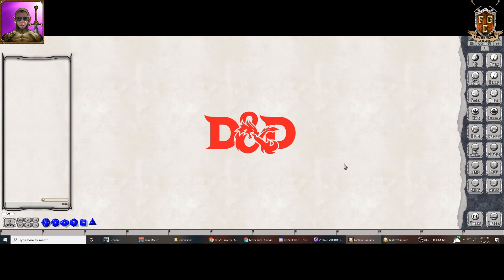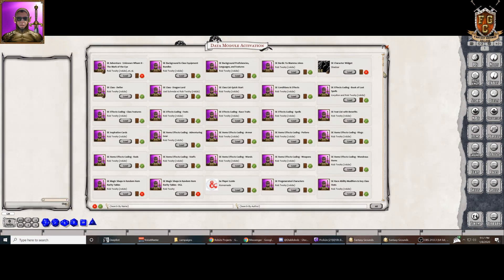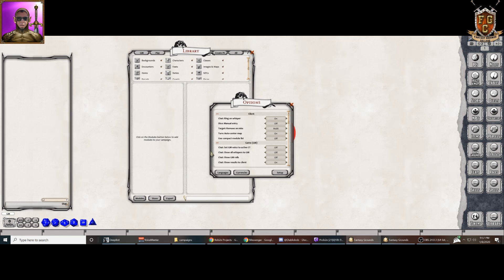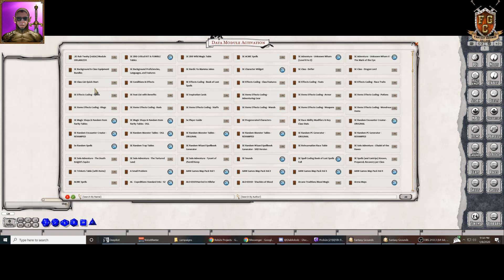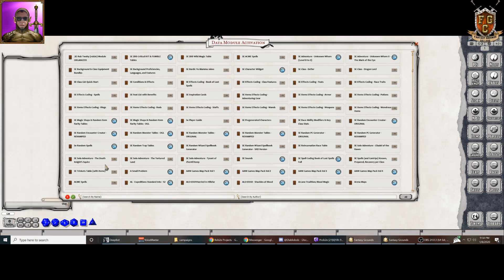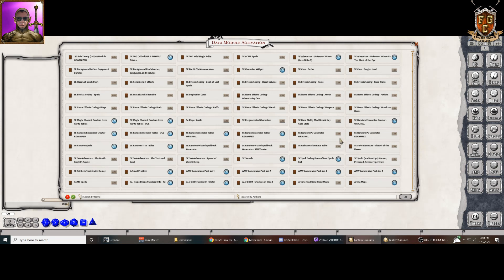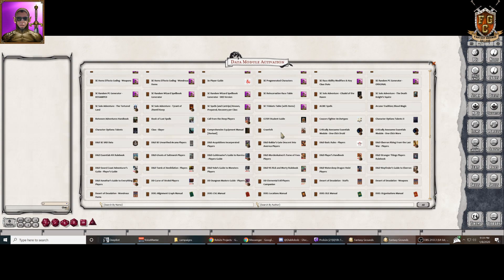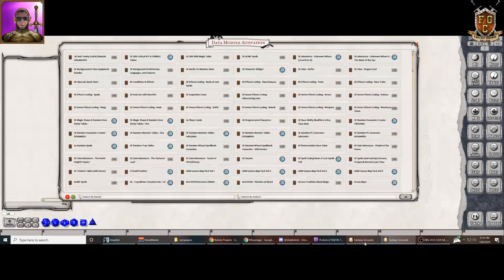Fantasy Grounds Better Module Window